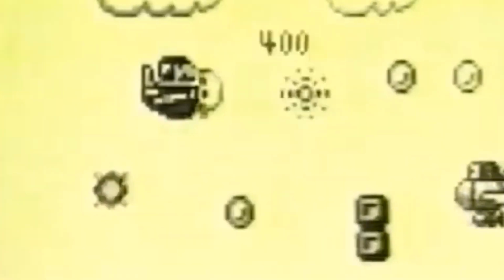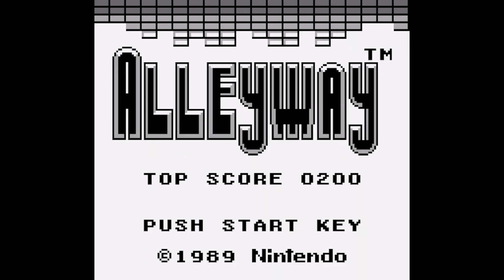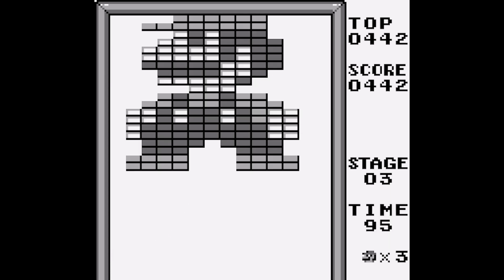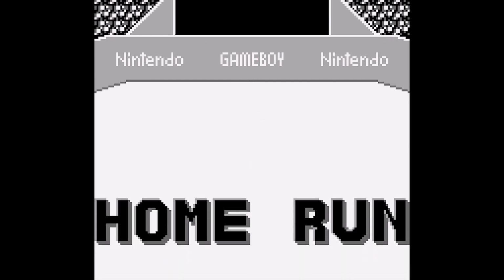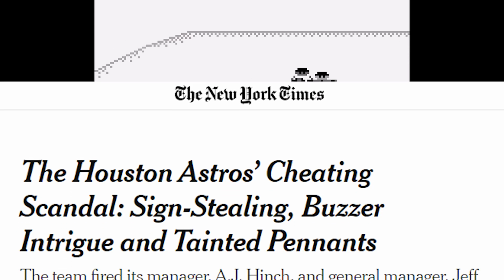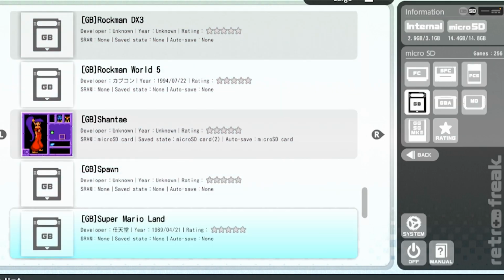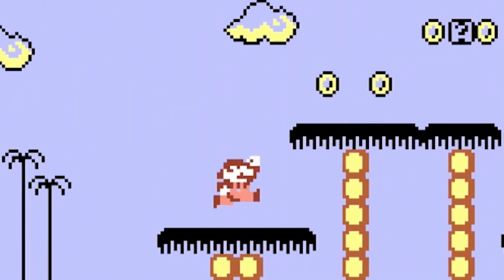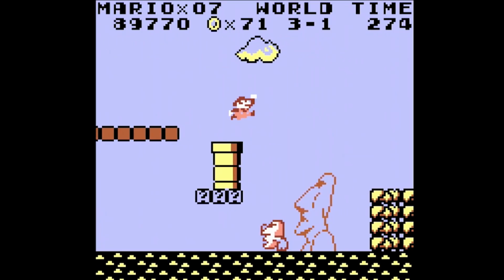Looking Back at the Original Game Boy Launch Games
Today on Stuff We Play, let's look at all SIX of the original Game Boy Launch titles from around the world! Yup, even that one weird one that never left Japan!

Time Stamps:

Intro: 00:00
Background: 00:27
PCBWay.com: 01:39
Alleyway: 02:29
Baseball: 03:27
Tennis: 06:12
Tetris: 07:46
Super Mario Land: 09:15
Yakuman: 13:20
Conclusion: 13:42

Follow Jamie on Twitter for channel updates!

Music From:

 Matt Large
  'Coffeehouse by Large'
 Guustavv
  'Willow Trees'
 Gregory David
  'Pineapple Waves'

thepsynergist
 'Experiencing Technical Difficulties'

Additional Music from Alleyway, Arkanoid: Doh it Again, Baseball (Game Boy), Tennis (Game Boy), Tetris (Game Boy), Super Mario Land, Solar Striker, Mega Man V (Game Boy), and Pokémon Yellow Version.